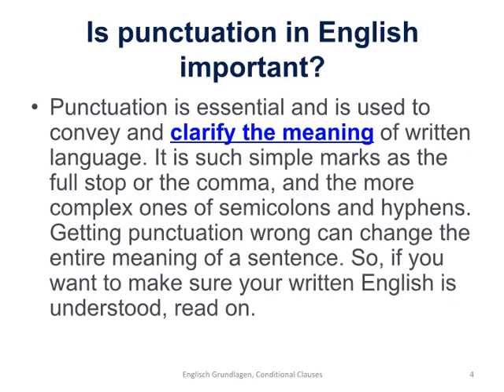CTET prep English pedagogy punctuation part 4